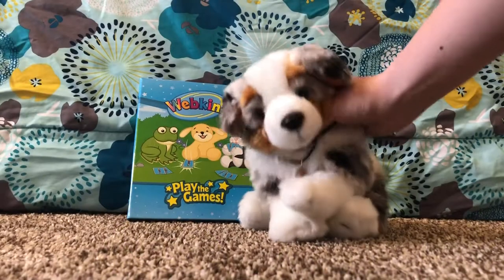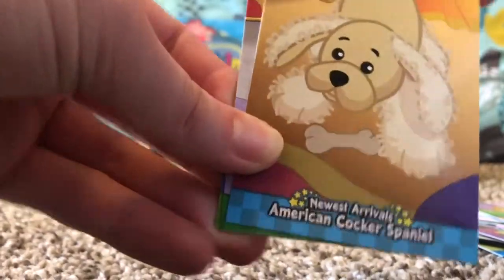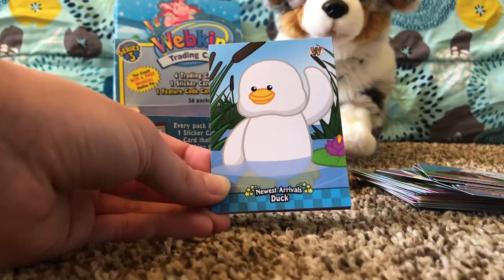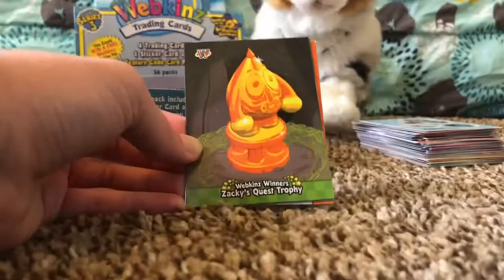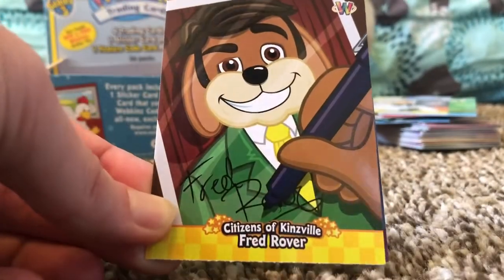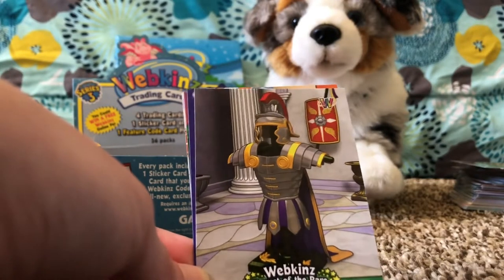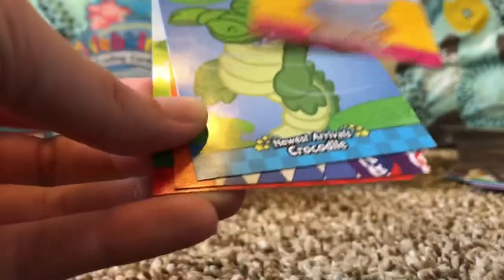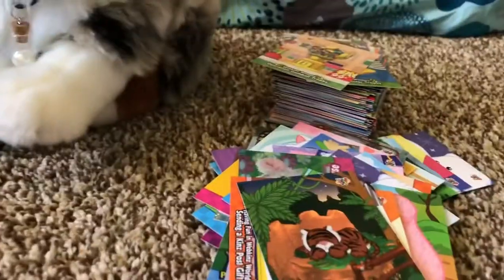Opening An Entire Box of Webkinz Trading Cards - Series 3 | Swirly Curl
Hey guys, I’m back today with another video! This time we’re opening MORE Webkinz trading cards. Last time we did series 2, now we’re doing series 3. Wooo let’s go! ^.^
Names of the Webkinz featured in this video: